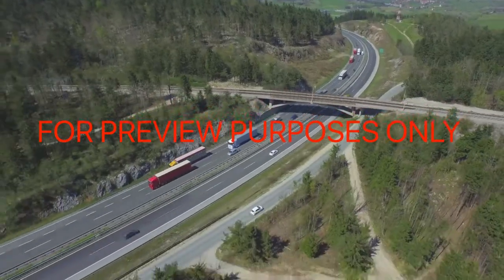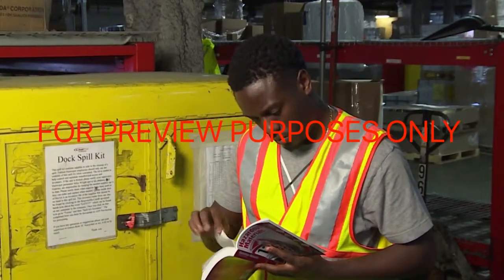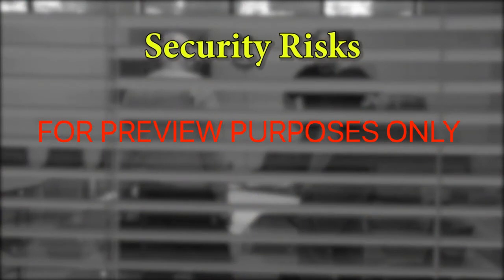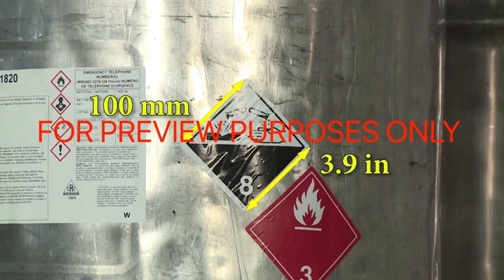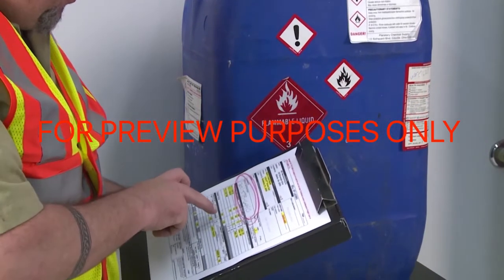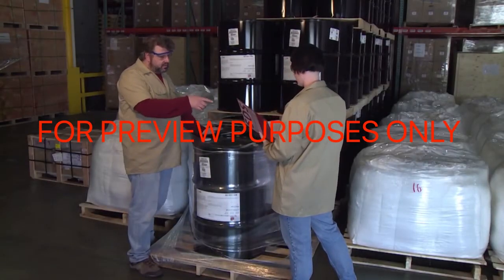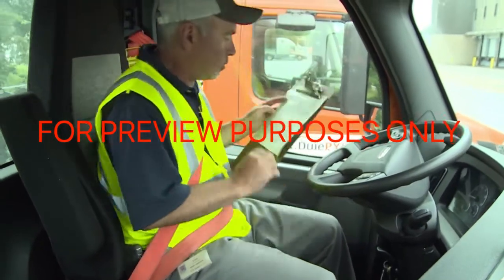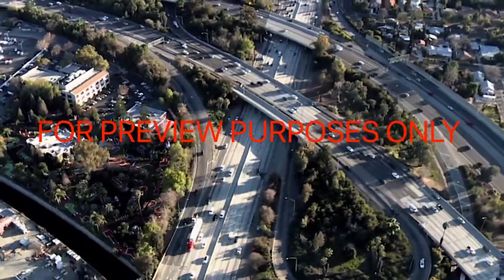DOT HAZMAT General Awareness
This DOT HAZMAT general awareness training video will teach your viewers exactly what they need to know to meet the DOT standard.